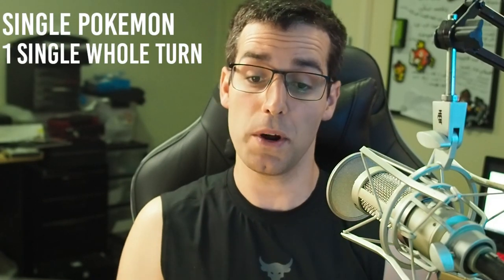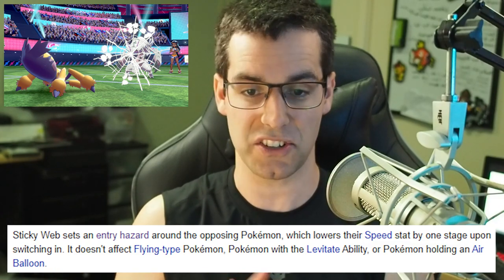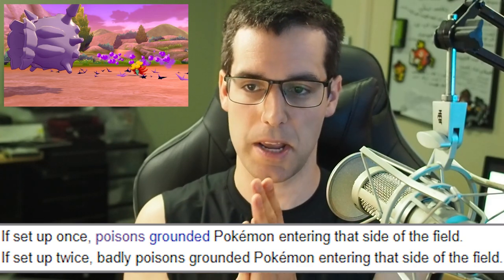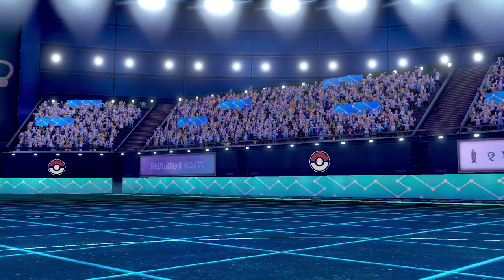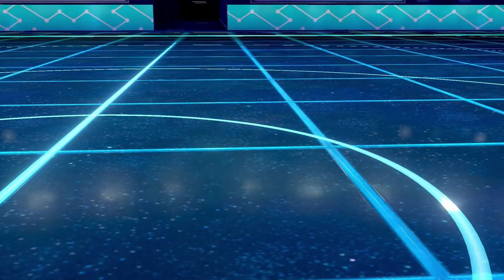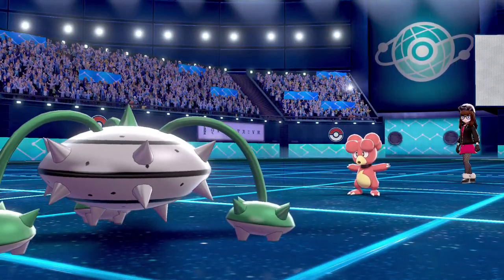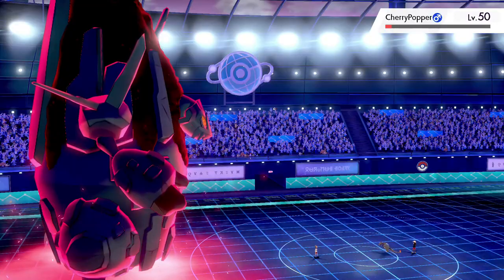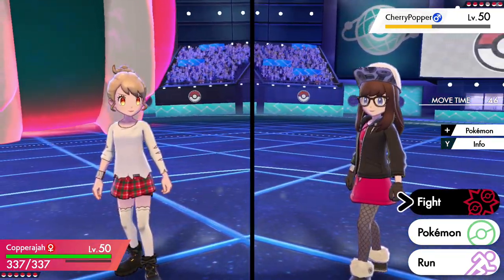Can You FAINT a Pokemon ONLY Using ENTRY HAZARDS In ONE TURN ?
Can you faint a Pokemon only using Entry Hazards In a single Turn ?